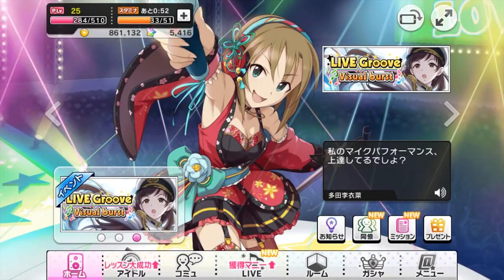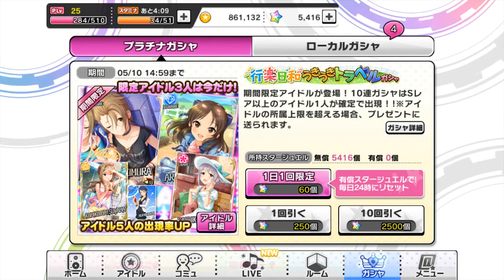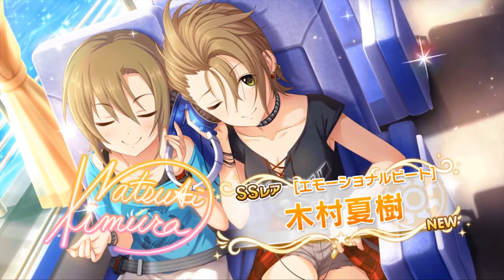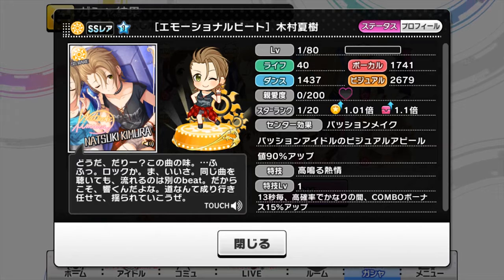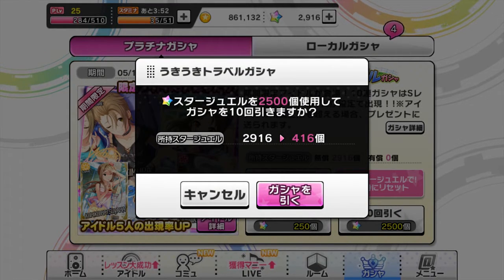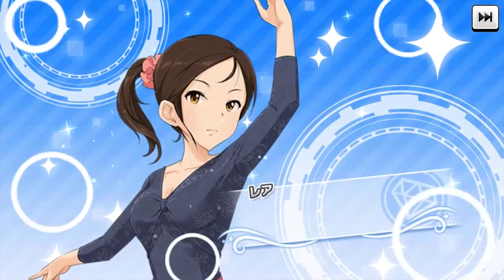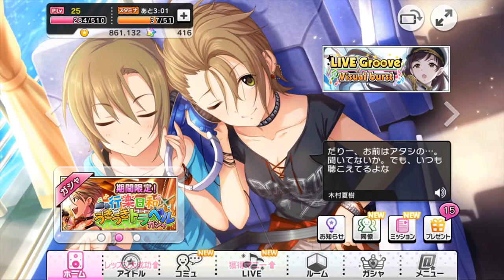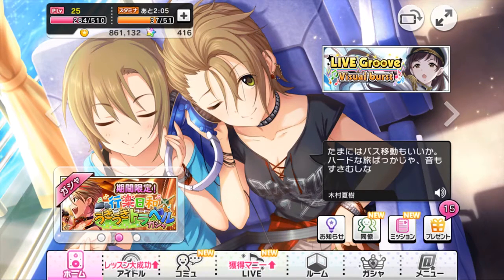SECRET SSR?! || IMCGSS || 5000 gem Gacha Pull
It's been ages since I last uploaded, sorry! I'm finishing my degree, so even though this was filmed the day after my cyber honk pull, I could only edit and upload it this week. Thank you for your patience!